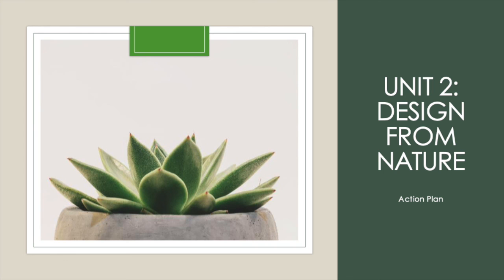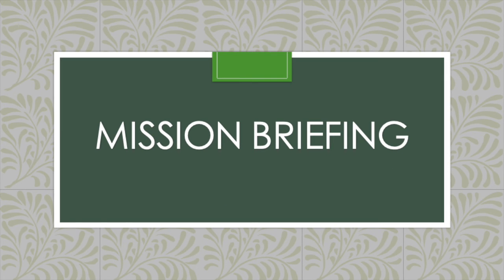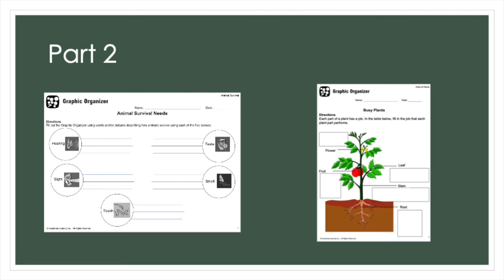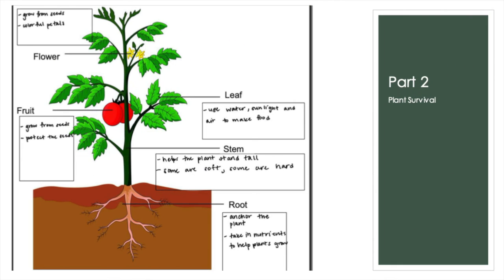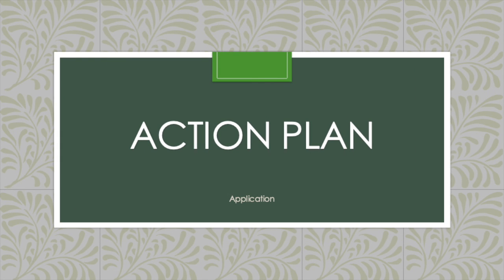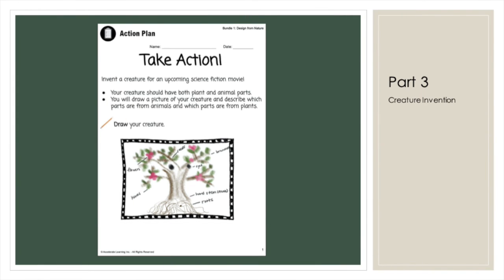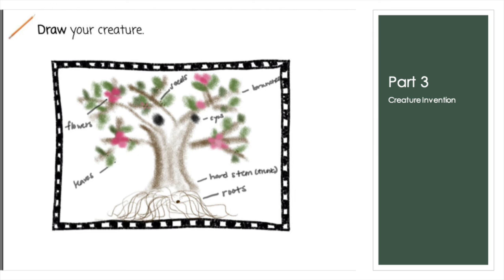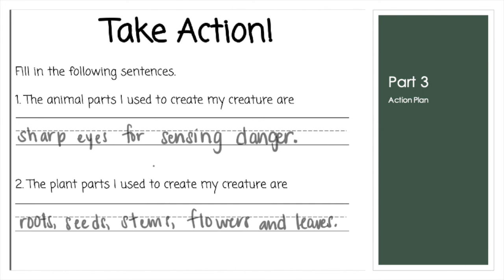Week 6 Science Action Plan